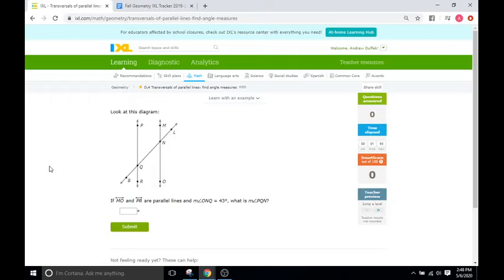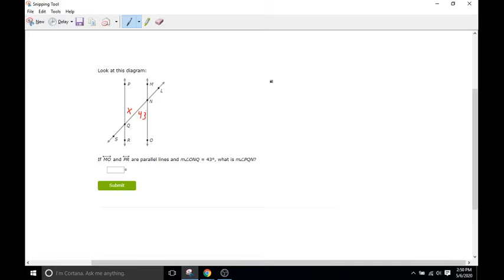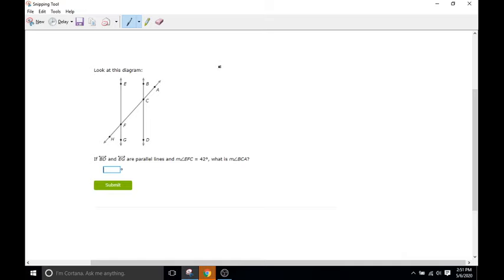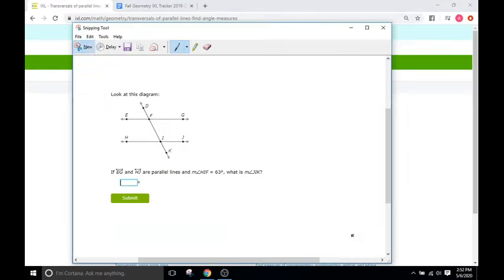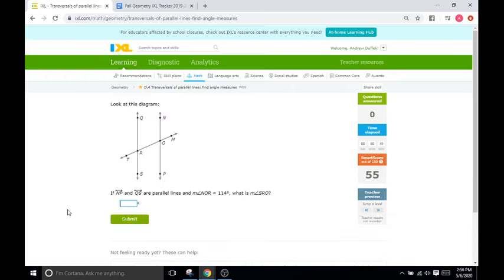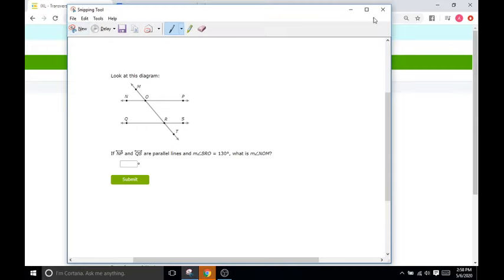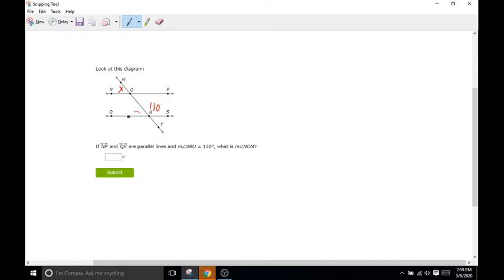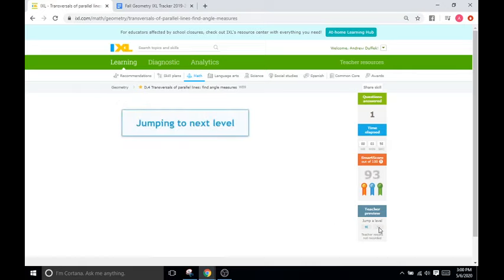IXL D4: Transversals of Parallel Lines: Find Angle Measures (Geometry)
IXL D4